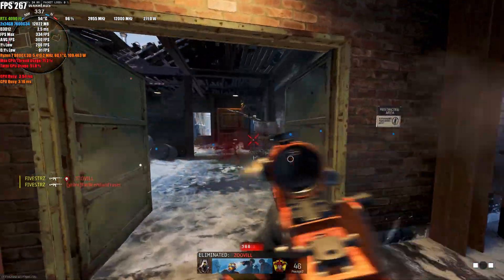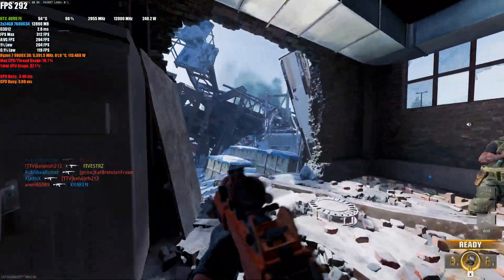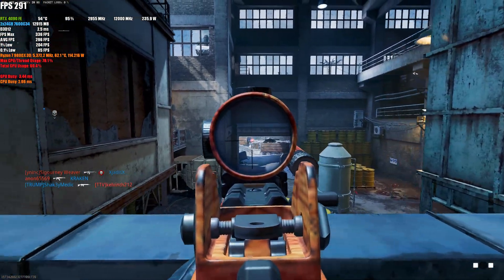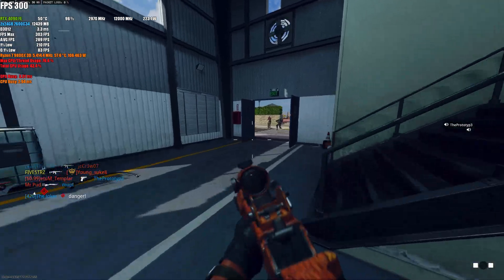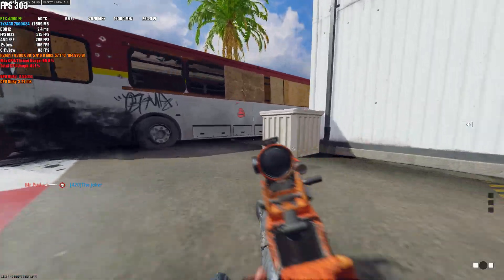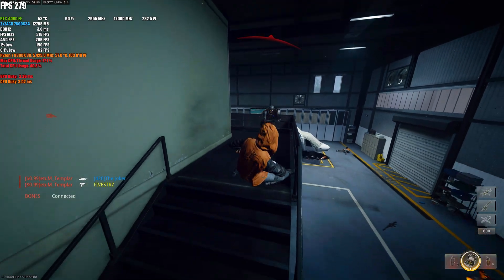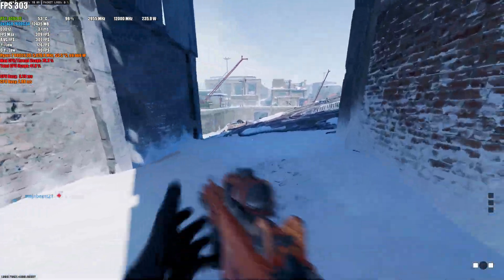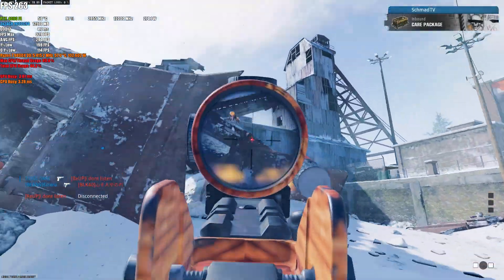I Tested Three Different RAM Frequencies to See if it Made A Difference on 9800X3D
This is information I already knew from last year at least from my own testing when AMD unlocked the 1:2 ratio which is Gear 2 from Intel. I keep getting comments saying that I should run 6400MT and under with tighter timing but from what I have found it doesn't make a difference on the X3D chips and the higher frequencies can even be faster at times.

0:00 6400C30 Run
2:35 8000C38 XMP Run
5:19 7600C34 Daily Driver Run

MONITOR:
SAMSUNG 27-Inch Odyssey G6 (G60SD) Series OLED QHD 360Hz

CPUs:
AMD Ryzen 9 7950X3D
Intel Core i9 14900KS
AMD Ryzen 7 9800X3D
AMD Ryzen 7 7800X3D

MOTHERBOARDS:
ASUS TUF Gaming X670E-PLUS WiFi
ASUS ROG MAXIMUS Z790 APEX ENCORE
ASUS ROG Strix X670E-E
MSI MAG B650 Tomahawk

RAM:
TEAMGROUP T-Create Expert Overclocking 10L DDR5 32GB Kit (2 x 16GB) 7200MHz
TEAMGROUP T-Force Delta RGB DDR5 Ram 32GB Kit (2x16GB) 7200MHz
TEAMGROUP T-Force Xtreem DDR5 Ram 48GB (2x24GB) 8000MHz

GPUs:
Sapphire Nitro+ AMD Radeon RX 7900 XTX
Sapphire Nitro+ AMD Radeon RX 7800 XT
GIGABYTE GeForce RTX 4070 Ti Super Gaming OC
Nvidia RTX 4090 Founder Edition - Best Buy
Nvidia RTX 4070 Super Founders Edition- Best Buy

FULL ACCESSORY LIST

FULL BUILD LISTS:
Ryzen 7 7800X3D Part List
Intel i9 14900K Part List
Ryzen 9 7950X3D Part List

Using these links may grant me a referral credit though Amazon (and Best Buy for RTX 4080), it's a great way to support my channel while getting yourself some new hardware. If you have any questions about these parts, drop a comment.